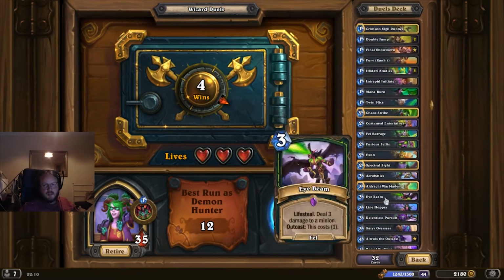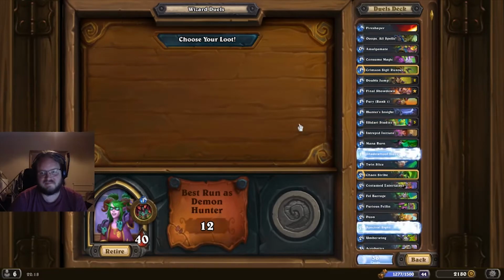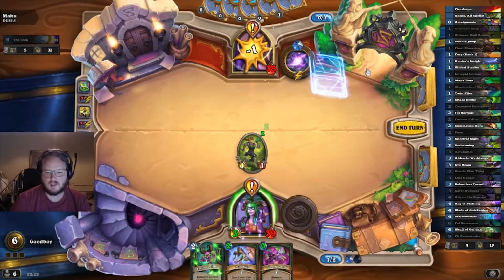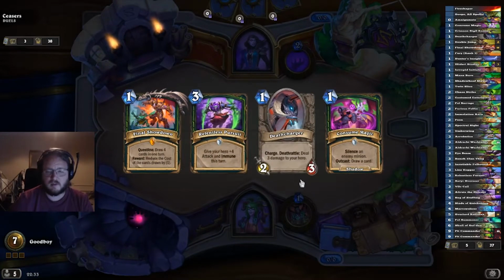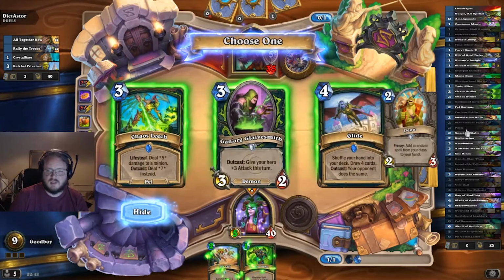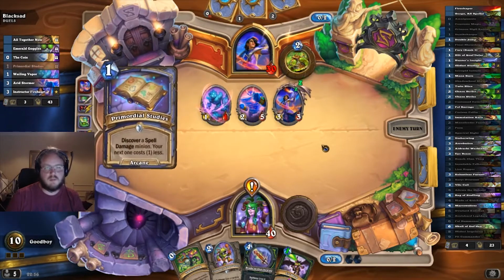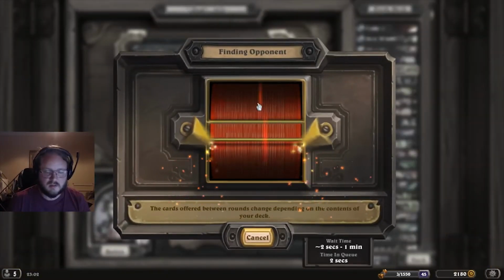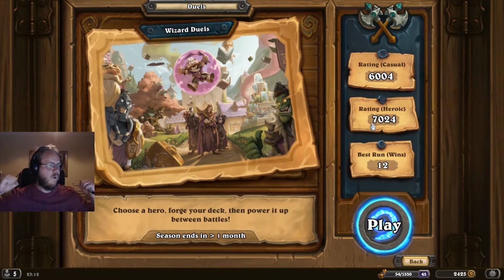Hearthstone Duels FLAWLESS 12 wins Demon Hunter Stormwind meta